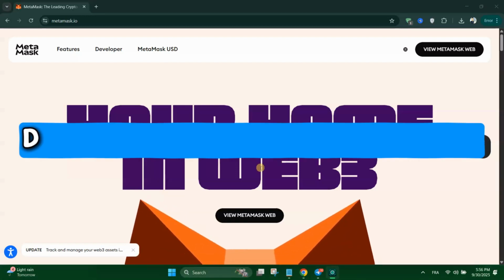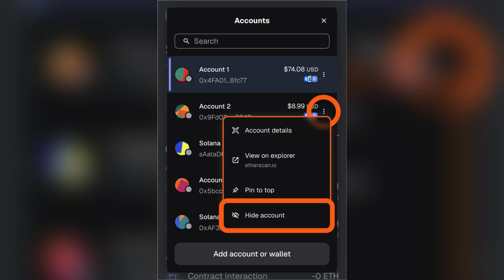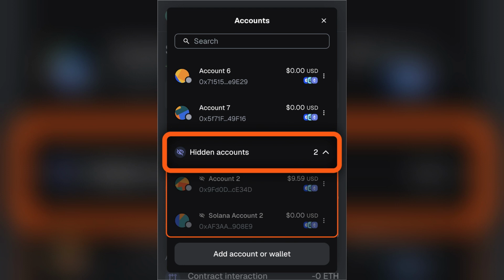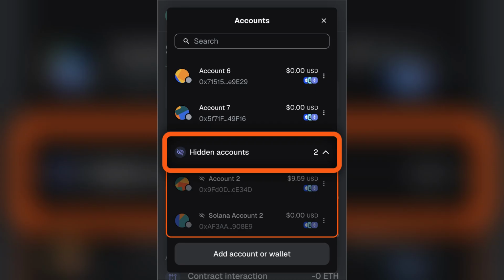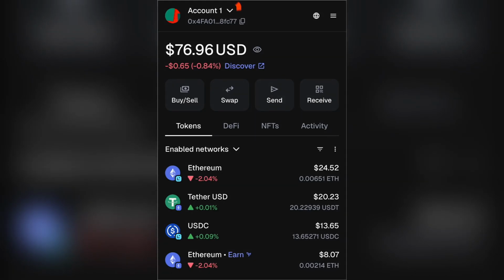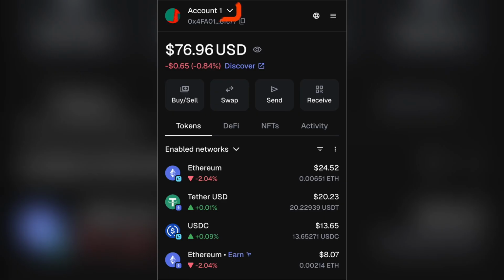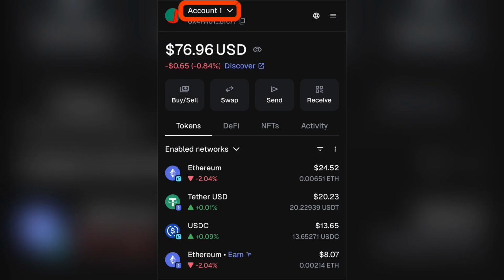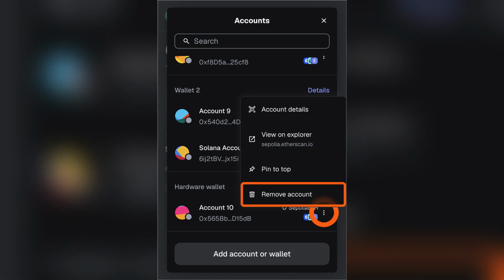How to Delete MetaMask Wallet Account in Mobile (Step-by-Step Guide)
Want to remove your MetaMask wallet from your phone? 🔐 In this tutorial, I’ll show you exactly how to delete your MetaMask wallet account on mobile quickly and safely.

This guide covers:
✅ How to log out and remove your MetaMask account on mobile
✅ Step-by-step process to reset or delete your wallet
✅ How to uninstall MetaMask from iPhone & Android
✅ Important things to do before deleting your wallet (save seed phrase, withdraw funds)
✅ Tips to protect your crypto when deleting MetaMask

By the end of this video, you’ll know how to properly delete your MetaMask wallet account on mobile without losing access to your funds.